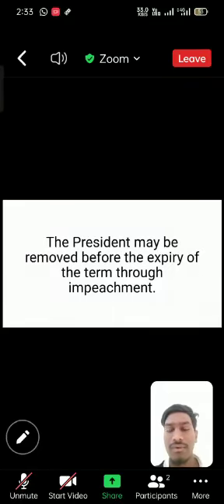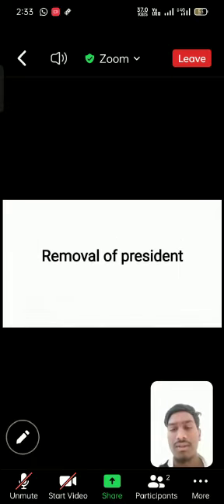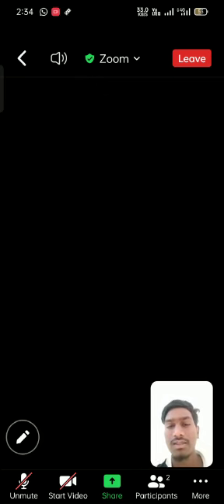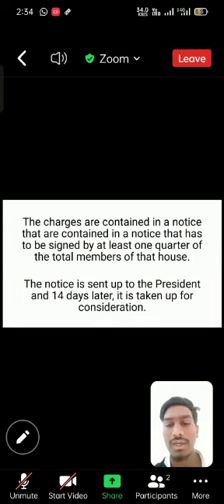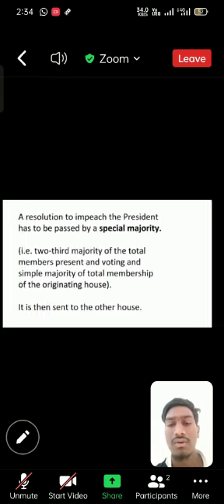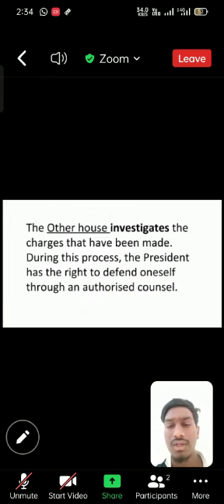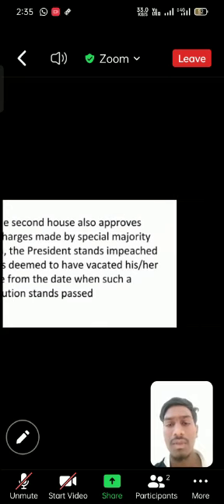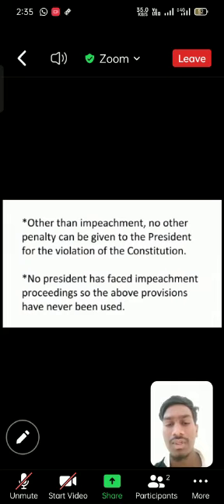The President May Be Removed Before The Expiry Of Term Through Impeachment by Vivek from CS.